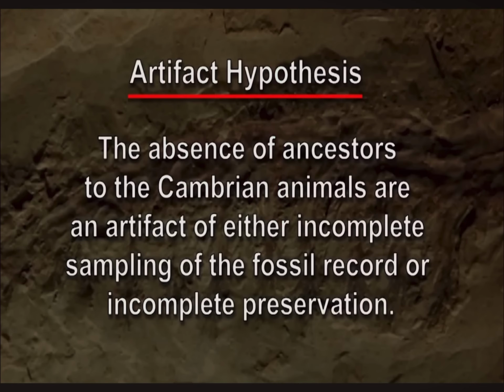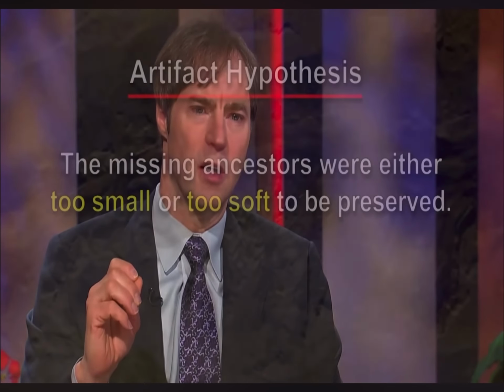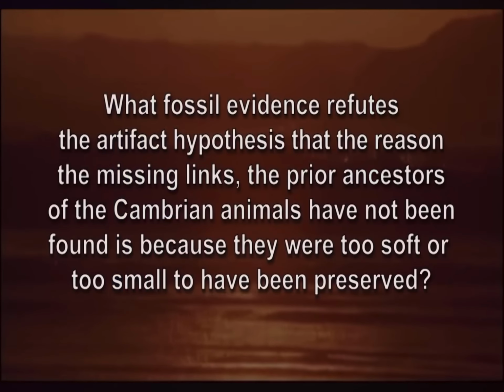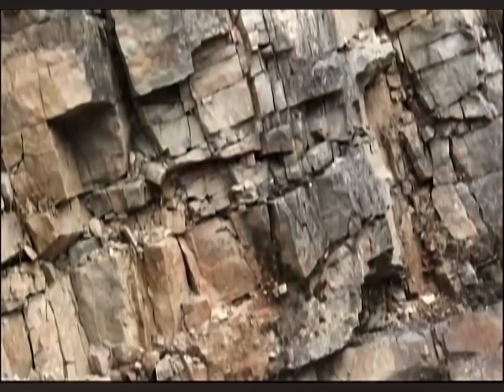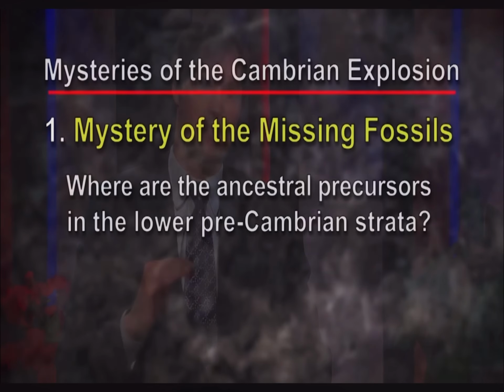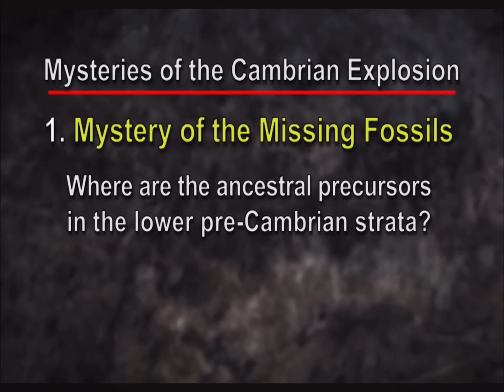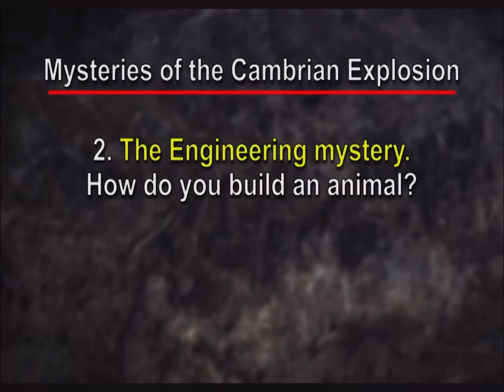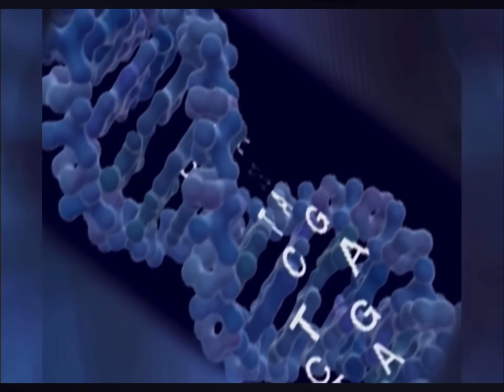The Cambrian Explosion Dilemma? | Dr.Stephen Meyer | Biblicaltours.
The sudden appearance of lots of fossils of different creatures with a large variety of body plans in the Cambrian called strata is a very huge problem for proponents of neo-Darwinian evolution theory. Why, because in the strata below there aren’t any ancestors evolving into these creatures. Evolutionary biologists suggest that a lack of fossils or fragility of the fossils are the reason for the absence, but Chinese fossils have caused a huge problem, embryos! Also there is the engineering problem? How can so many diverse creatures appear in such a short window of time with the need for different blueprints for their creation?